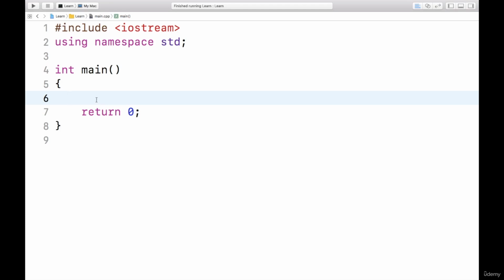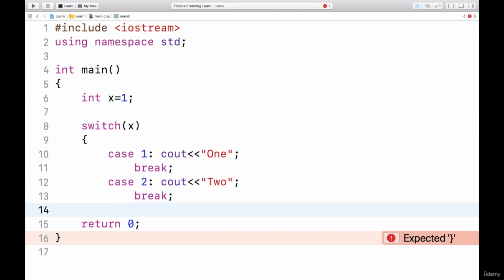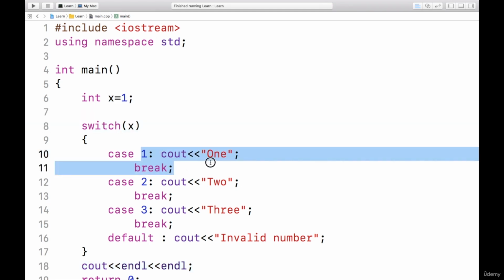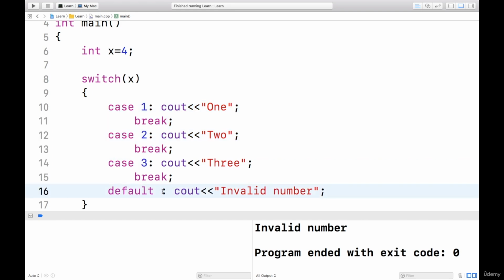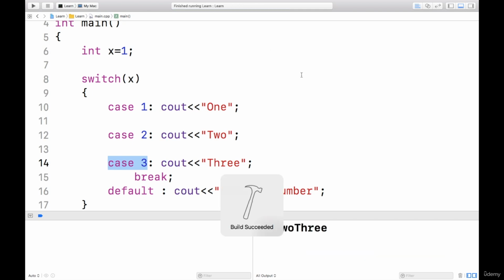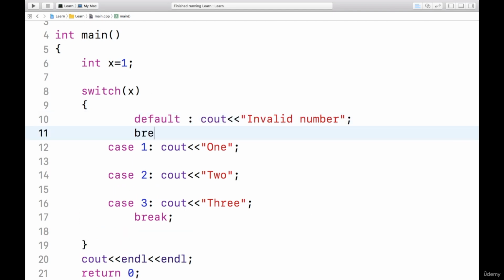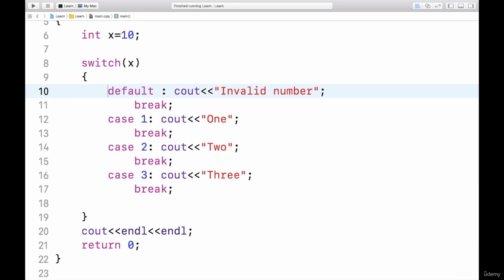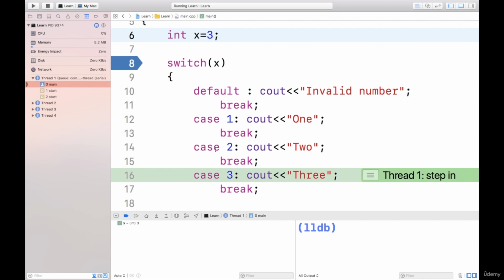6.20: Câu lệnh có điều kiện -- Demo: Vỏ chuyển đổi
6.20: Câu lệnh có điều kiện -- Demo: Vỏ chuyển đổi